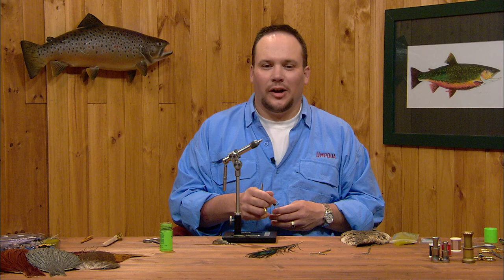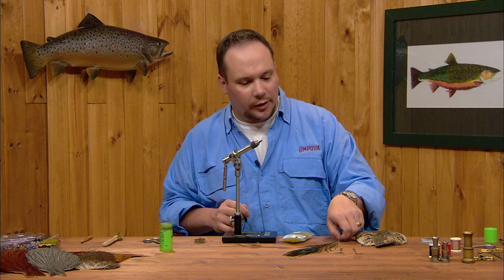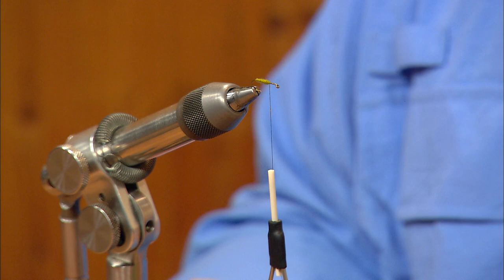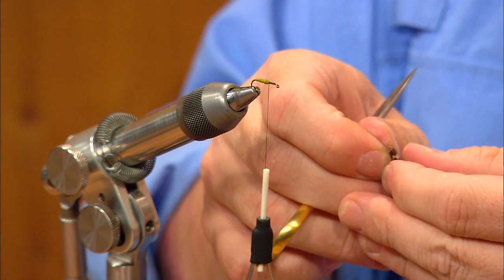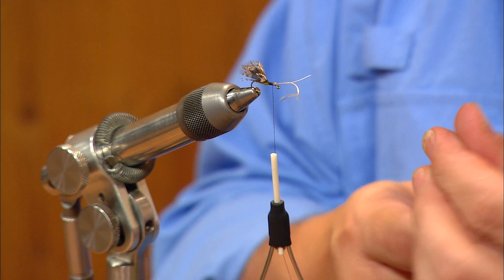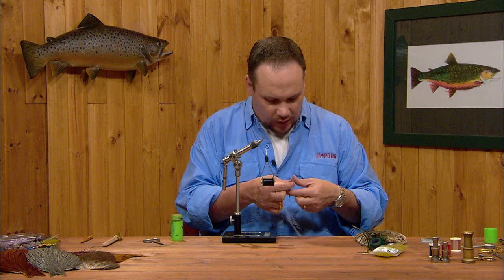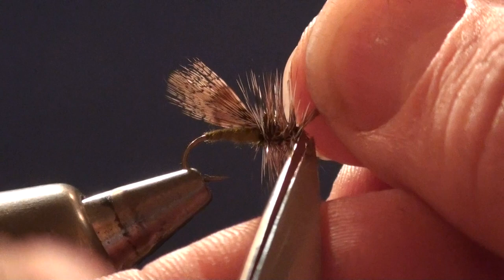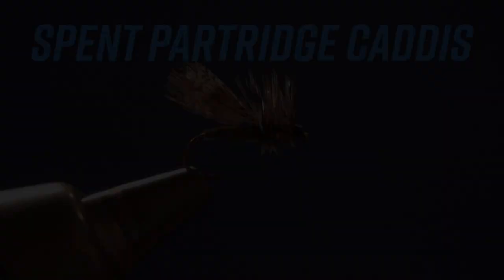Spent Partridge Caddis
Master Fly Tier Charlie Craven ties the Spent Partridge Caddis.